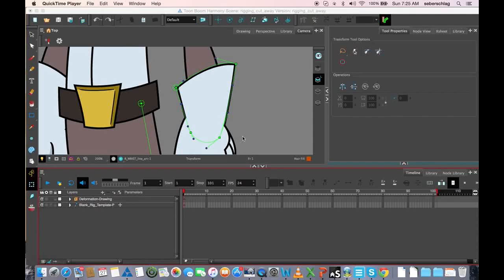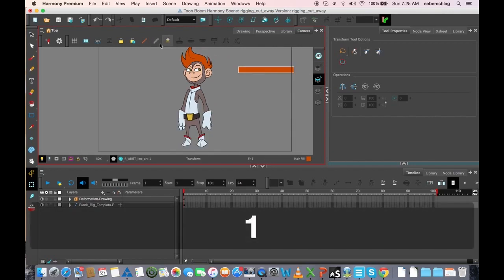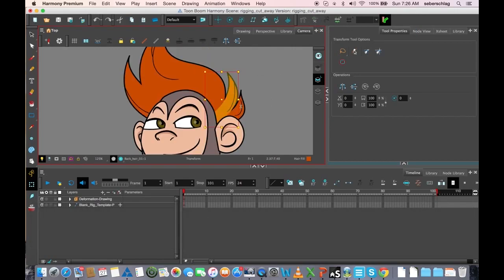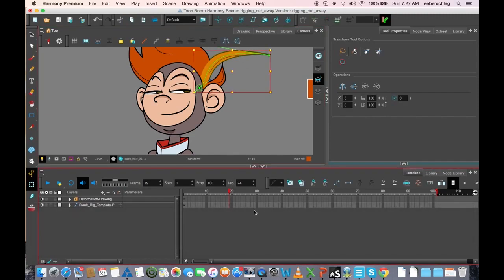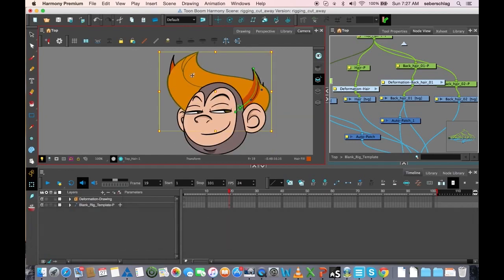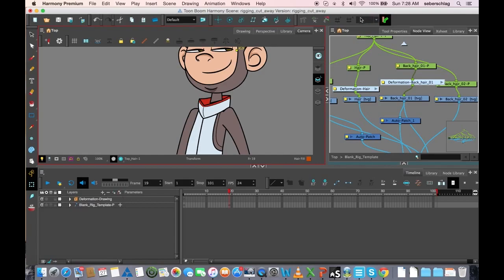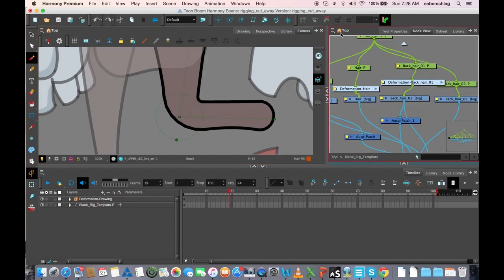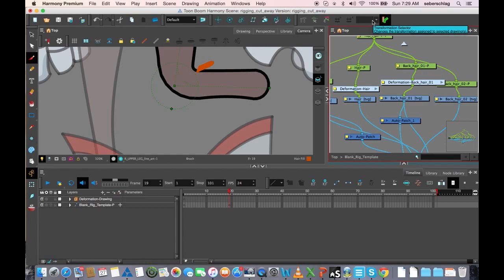Learn About Deformation Toolbar with Harmony Premium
The Deformation toolbar in Harmony Premium contains the various tools and options used to create a deformation rig. This toolbar is displayed in the default interface.